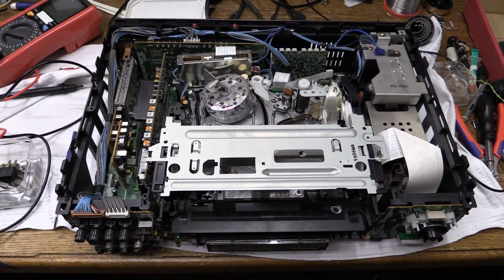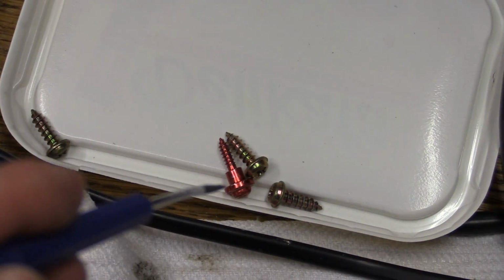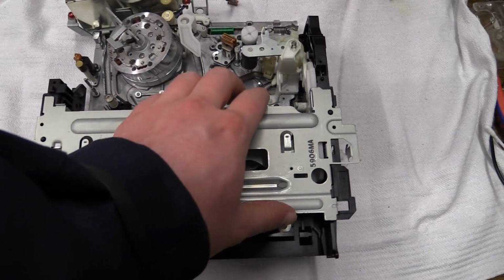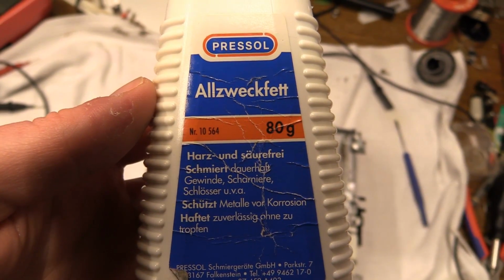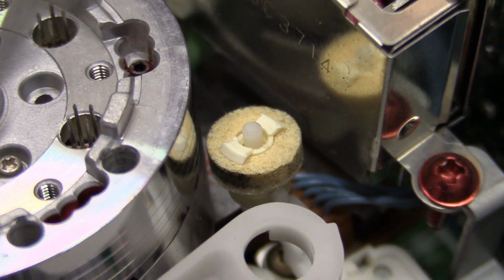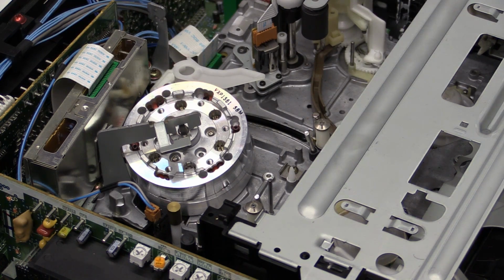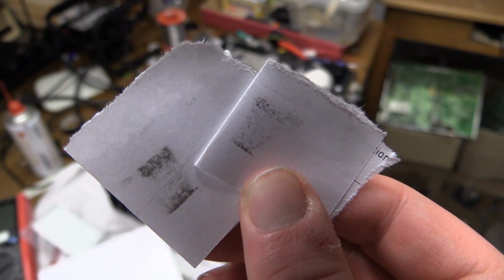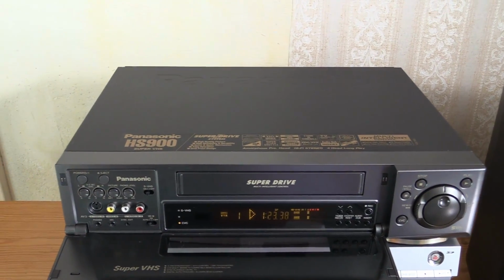DrCassette's Workshop - Panasonic HS900 S-VHS VCR full service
Let's fix up the Panasonic NV-HS900 Super VHS video cassette recorder! Re-Lubricate the mechanism, clean the heads and tape path and so on.